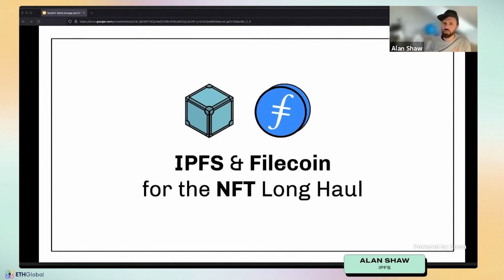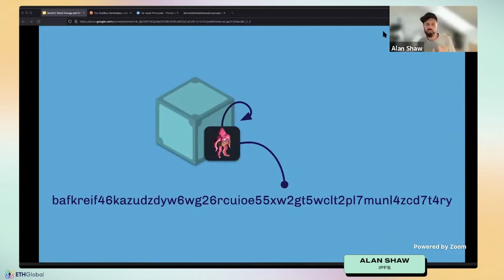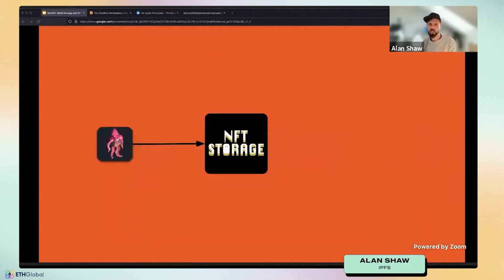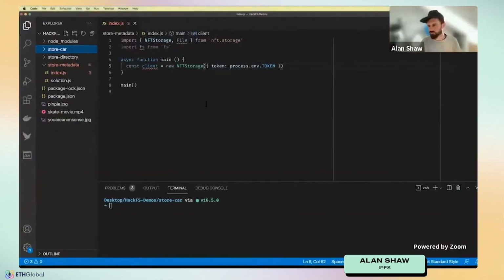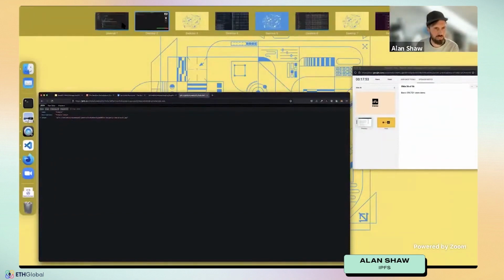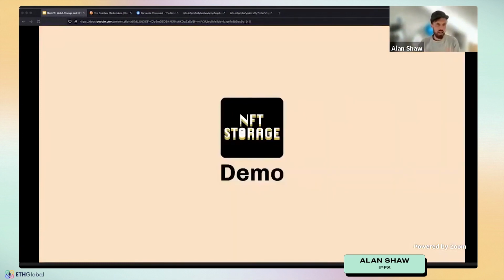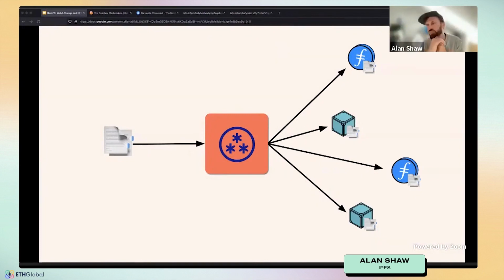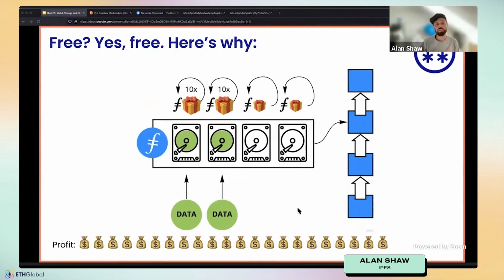Web3 Storage and NFT Storage - Alan Shaw | HackFS 2023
Join Alan Shaw for a workshop titled "Web3 Storage and NFT Storage".